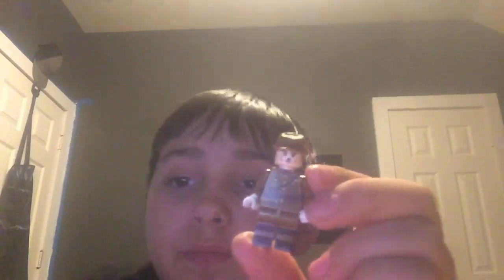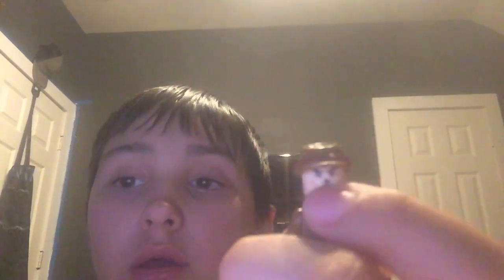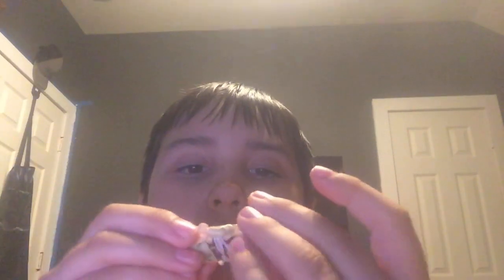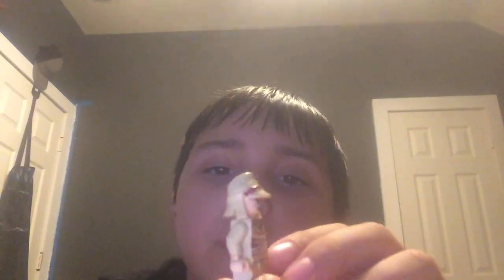Showing you all new legos